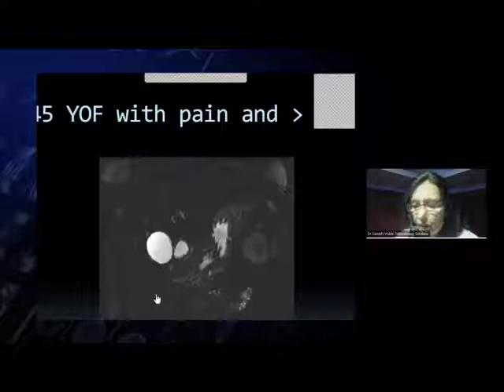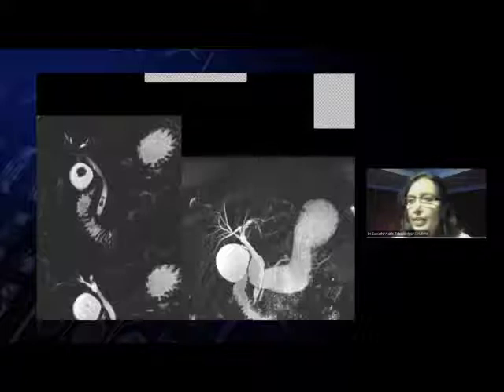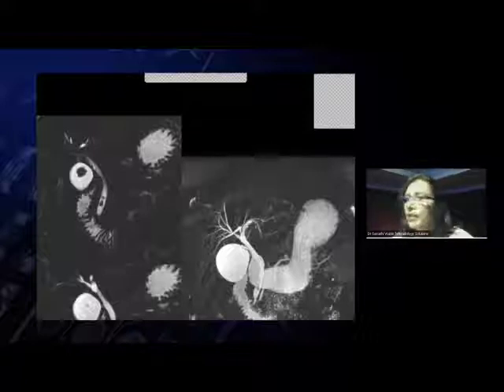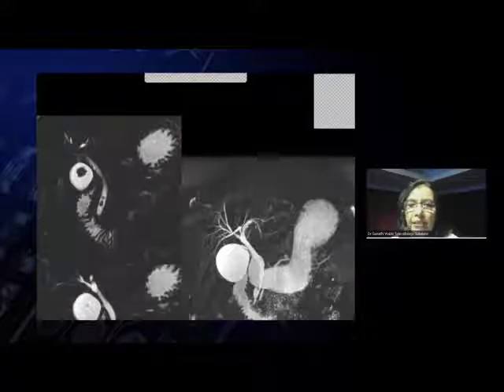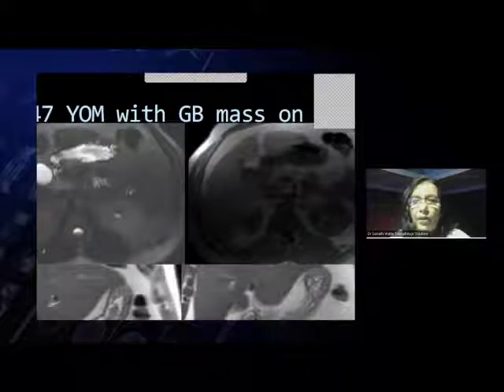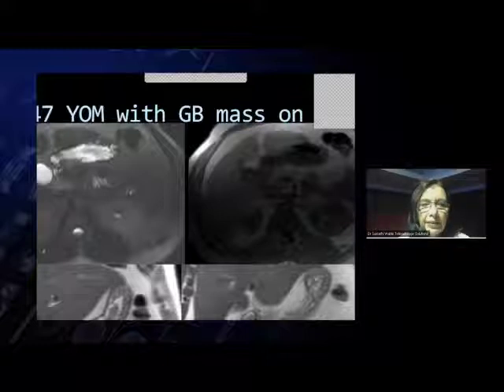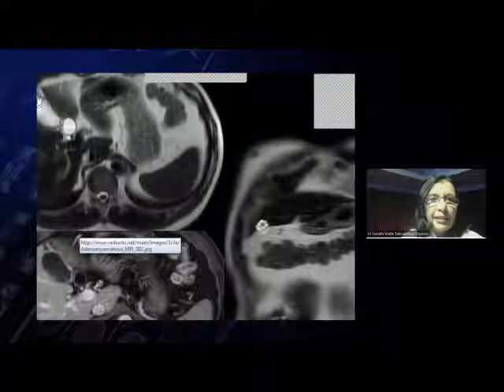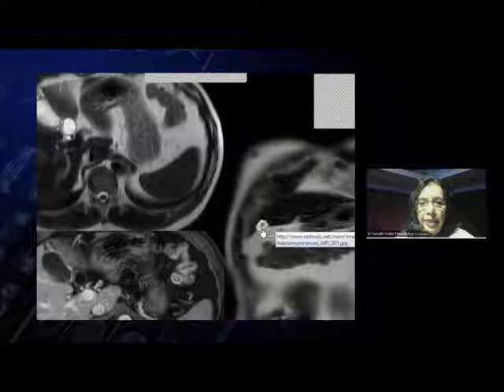Radiology Teaching on 'MRI Body-Case Based lecture’ by Dr Sumathi Wable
E-teaching on Adenomyomatosis, Crohn's disease, Hepatic Adenoma, Urethral diverticulum by Dr Sumathi Wable